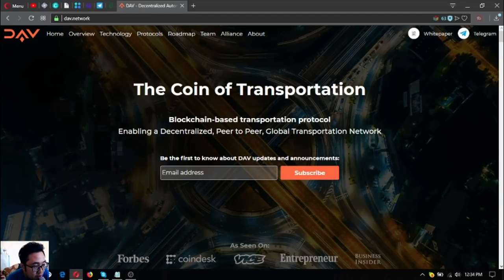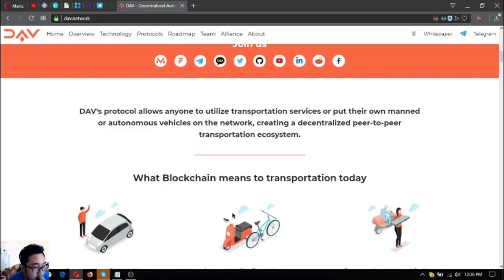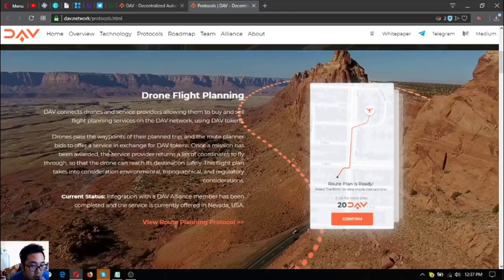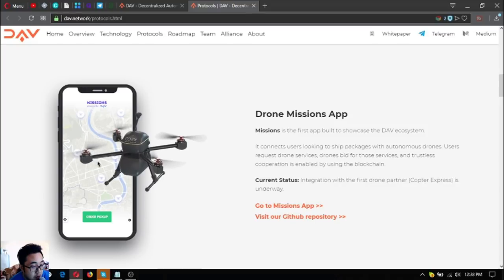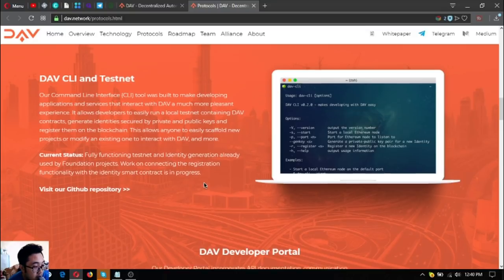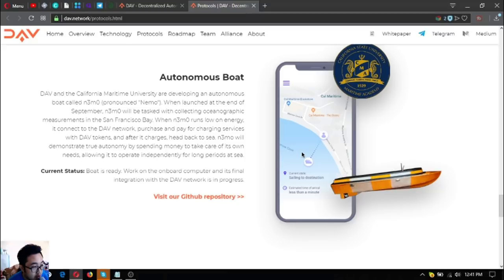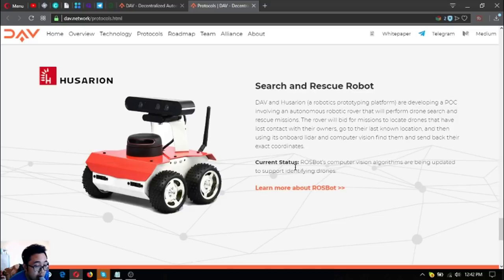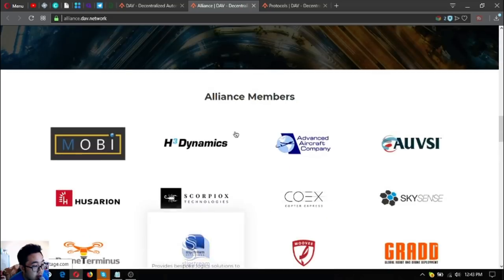DAV Coin! Decentralized Autonomous Vehicles!